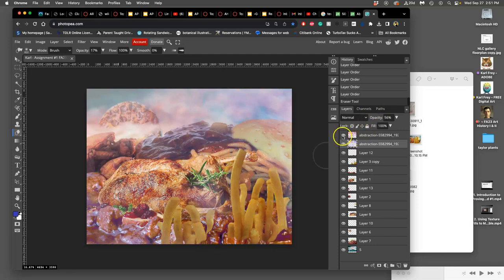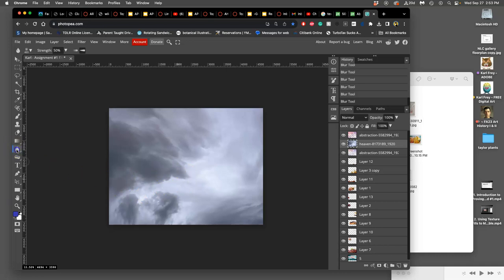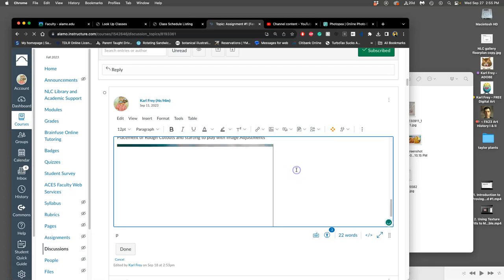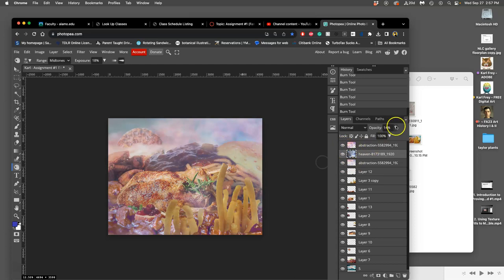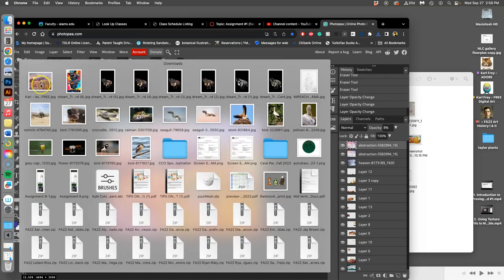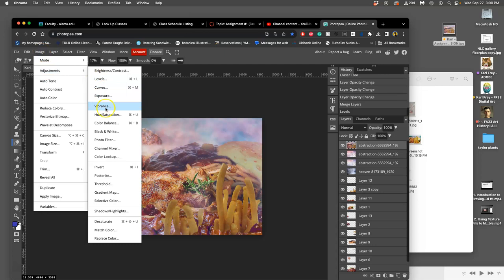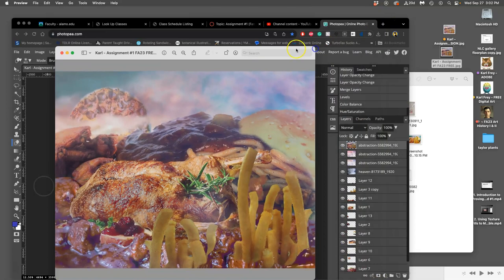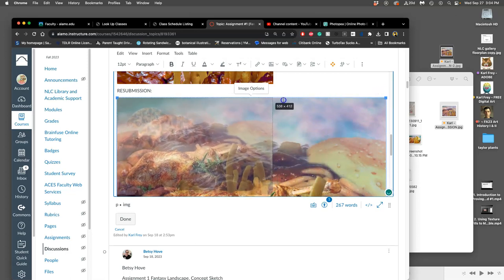3 Resubmitting Your Improved Landscape Assignment before Adding Your Creature